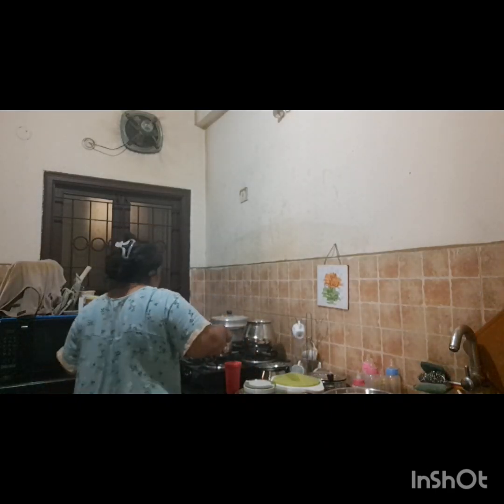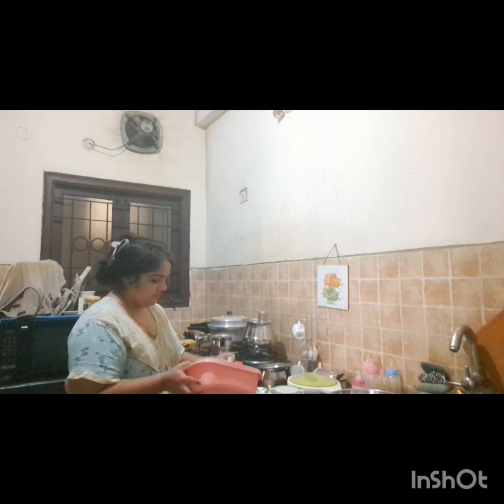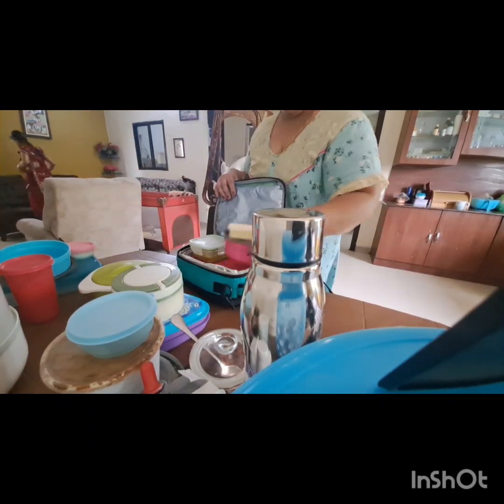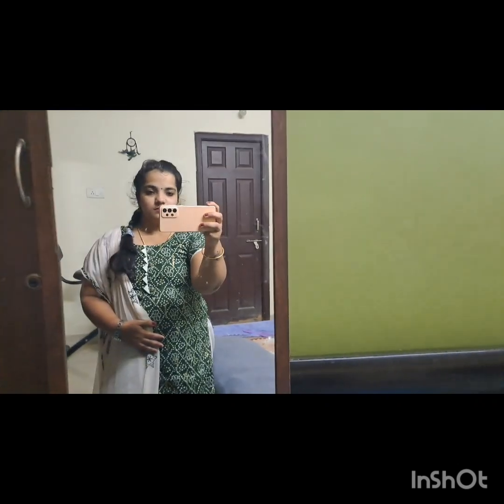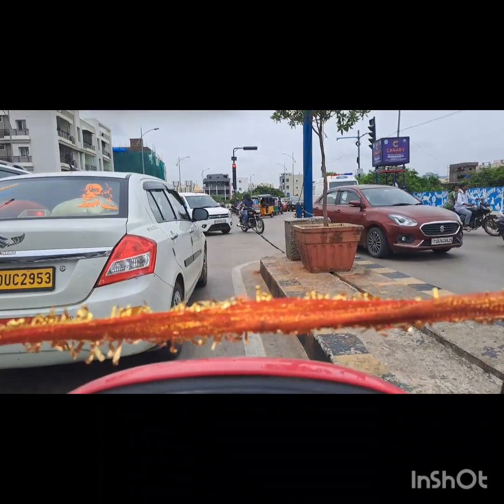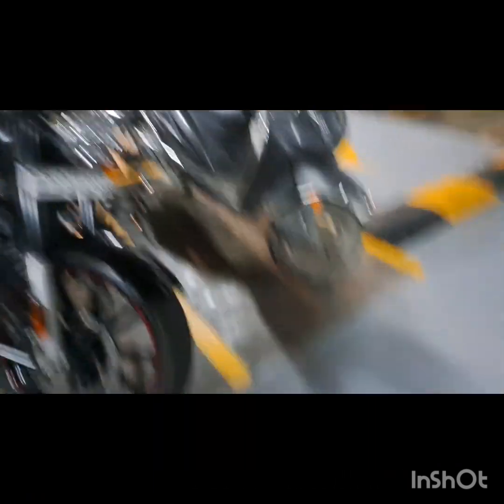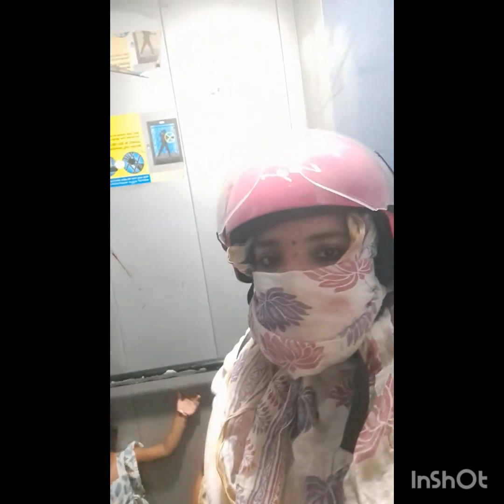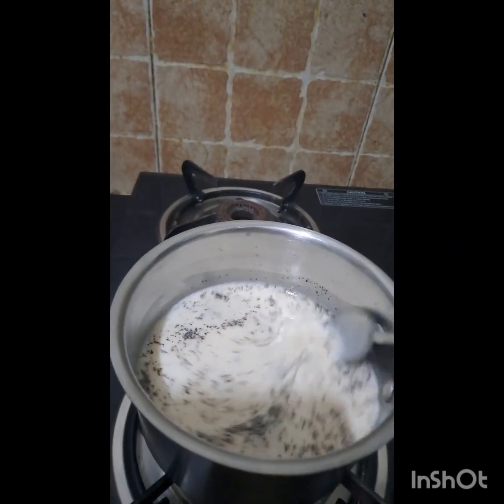DIML||working mom of 2 || scenes of working day || daycare going kid ||2 kids under 3 mom